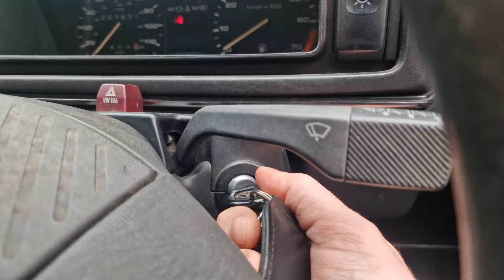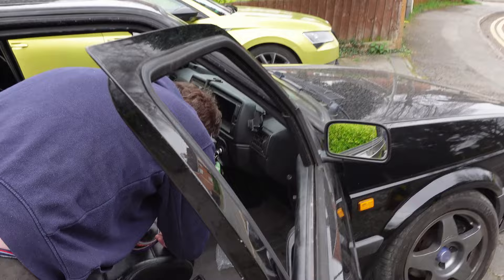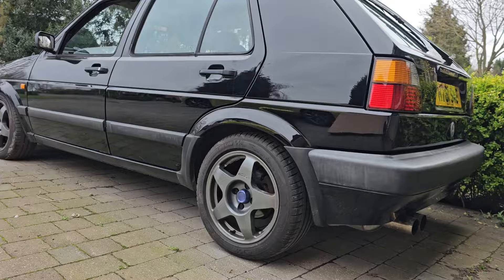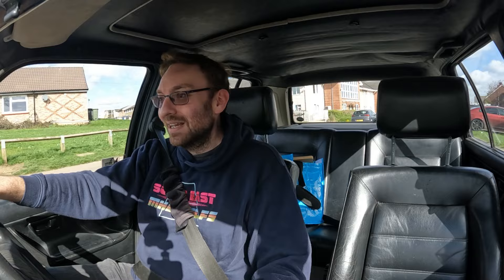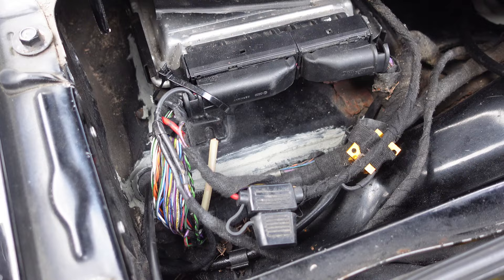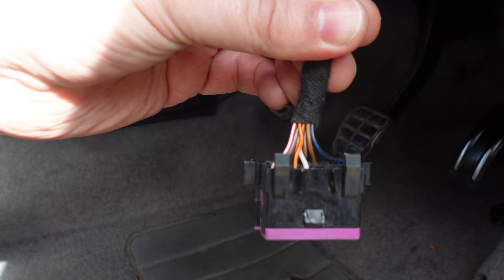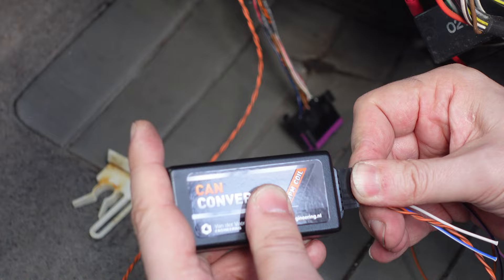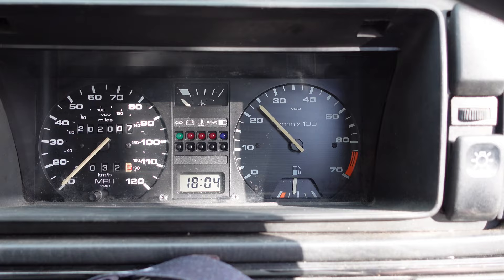CAN To Classic Clocks - Rev Counter Fix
The tacho on our R32 swapped Golf Mk2 has never worked, as the 3.2 VR6 in our car sends out a modern CAN signal, which the analogue clocks don't recognise.
Will our new CAN converter box fix our rev counter and be the template for all classic, analogue tachos?

Ben S - Miles